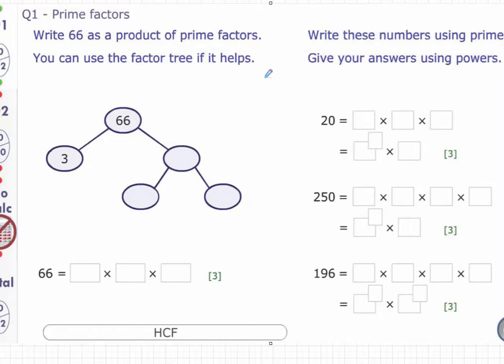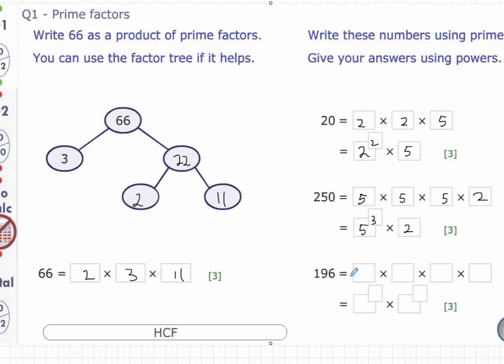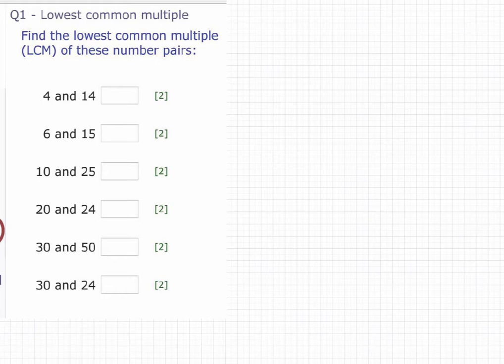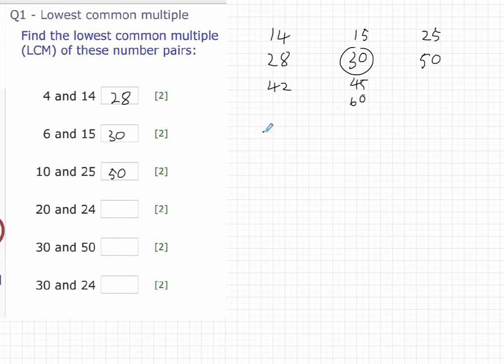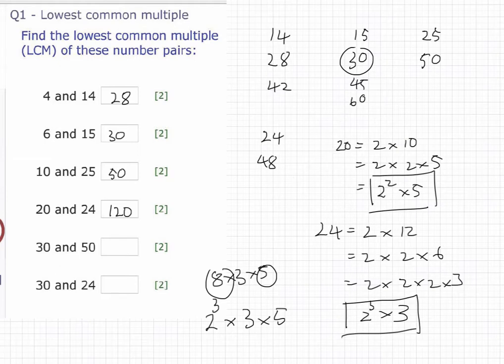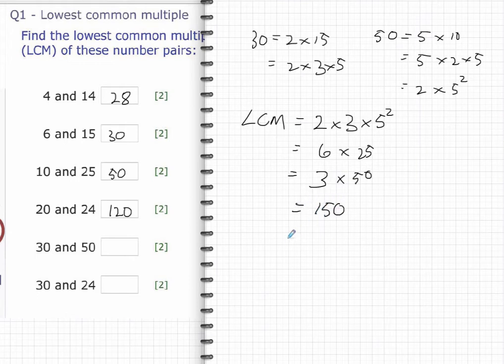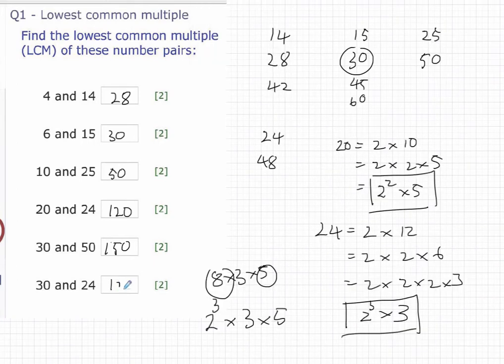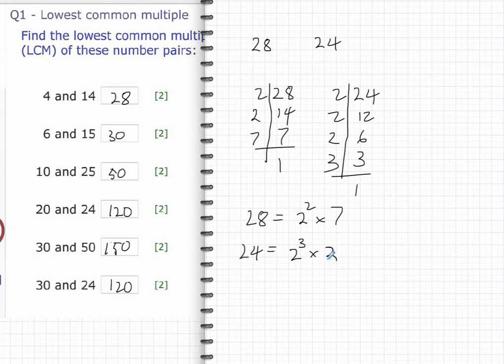Prime Factors and LCM 18